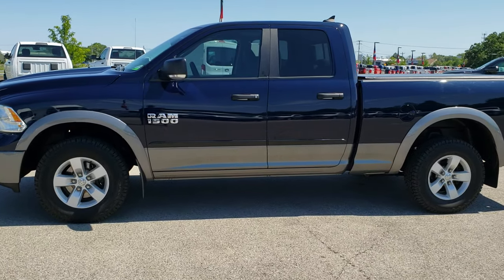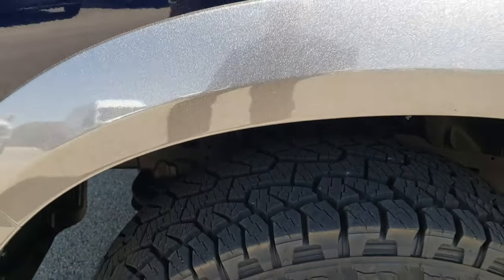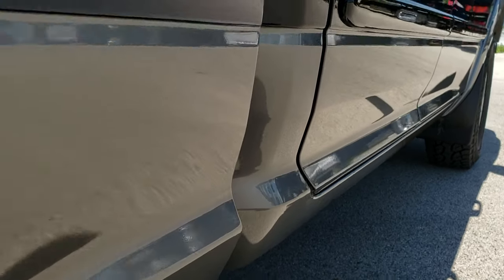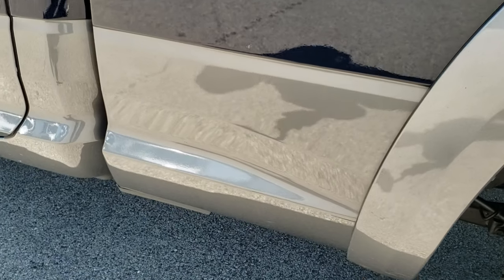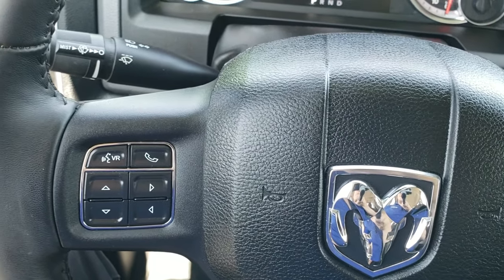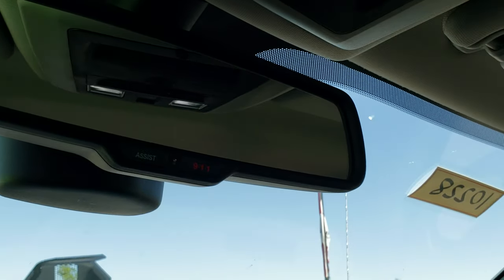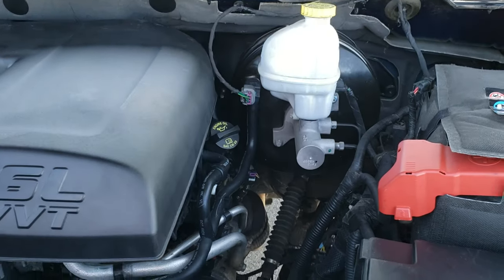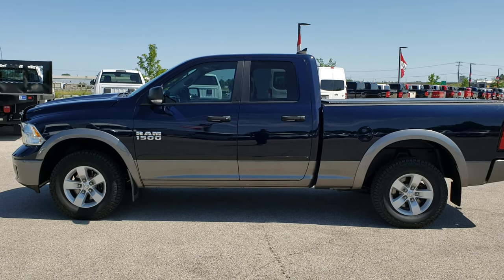2013 RAM 1500 QUAD SHORT OUTDOORSMAN REVIEW WALK AROUND WISCONSIN SOLD! 10228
2013 RAM 1500 QUAD OUTDOORSMAN V6 TRUE BLUE OVER GRAY

2013 RAM 1500 QUAD OUTDOORSMAN V6 TRUE BLUE OVER GRAY

STOCK: 10228
PRICE: $22,999
MILES: 53,412
MAKE: RAM
MODEL: 1500
VIN: 1C6RR7GG6DS641616
LOCATION: FOND DU LAC OSHKOSH WISCONSIN, 54937 TRUCKS ON 41

CLEAN TITLE HISTORY! 3.6 Liter Pentastar DOHC V6 Engine with E85 FFV Capabilities, 305 Horsepower, Full Four Door Quad Cab Crew Cab, Short Box 6 Foot 4 Inch 6' 4" Shortbox, Outdoorsman SLT Package, 8 Speed Automatic Transmission, 4x4 Push Button Four Wheel Drive 4WD, Reverse Backup Camera Rearview Camera, Power Driver's Seat, Gray Cloth Seats, Bucket Seats, Truxedo Soft Rollup Tonneau Cover, Towing Package with Receiver Trailer Hitch and Trailer Wiring Tow Package, 3.55 Gears with Anti-Spin Differential, Heated Power Fold-in Power Mirrors with Built-in Directional Signals, Electronic Stability Control Traction Control ESC, Hankook Dynapro ATM LT265/70 R17 Tires, Factory Painted Alloy Rims Premium Wheels, Four Wheel Disc Brakes, Line-x Spray-in Bedliner, Bedrail Covers, Bug Shield, Fog Lights, Reverse Sensors, Locking Tailgate, Fender Flares, AM / FM Radio Tuner, Sirius/XM Satellite Radio Capabilities Sirius / XM, CD Player, Uconnect 8.4A System 8.4 Inch Touchscreen with AM/FM/BT/Access, 7-Inch Multi-View Display, 911 Assist System, U Connect Hands Free Bluetooth Hands-Free Phone System Blue Tooth, Auxiliary MP3 Jack Portable Audio Connection, SD Card Slot, USB Jack Portable Audio Connection, Keyless Entry with Factory Remote Start, Power Sliding Rear Window, Adjustable Height Seatbelts, Driver and Passenger Front Air Bags, L.A.T.C.H. Child Safety System, Side Curtain Air Bags SRS Safety Restraint System, Multi-Function Steering Wheel Controls, Homelink System with Three Programmable Buttons for Garage Doors, Lighting Systems & Security Systems, Compass, Outside Temperature Display and Mileage Display, Factory All Weather Floormats, Loadfloor Boot Tray, Storage Compartment Under Rear Seats, Air Conditioning AC, Cruise Control, Power Locks, Power Windows, Tilt Steering Wheel, Automatic Headlights Autolamp, 115V / 150W Auxiliary Power Outlet, True Blue Pearlcoat over Granite Crystal Metallic Clearcoat two tone paint scheme! CLEAN AUTOCHECK! Very very clean inside and out! This is one of the sharpest 2013 Ram 1500 quadcab crewcab shortbox 1/2 ton trucks on our lot! Make your move before this super clean 4wd is gone!